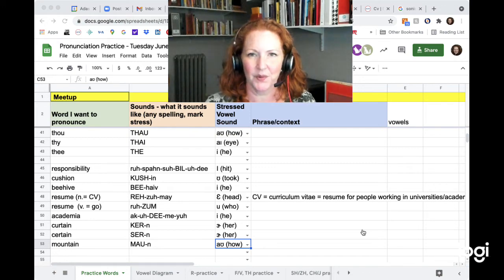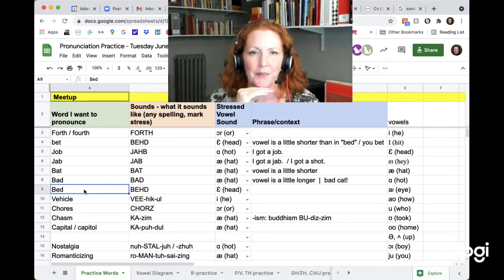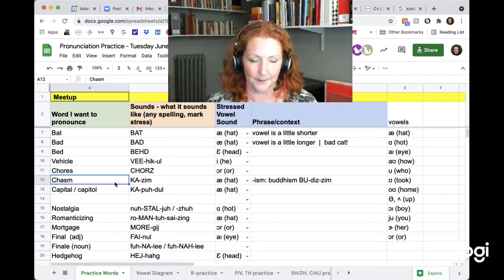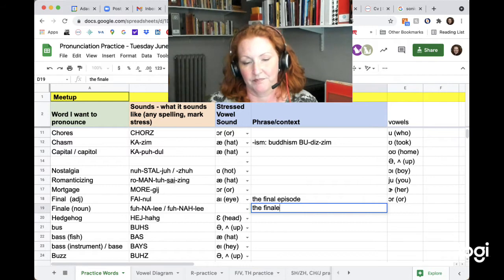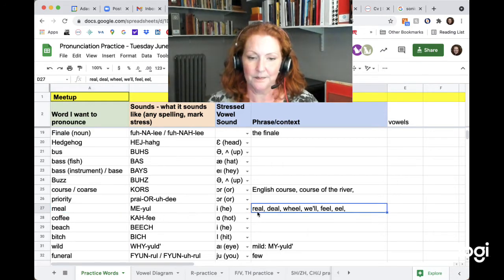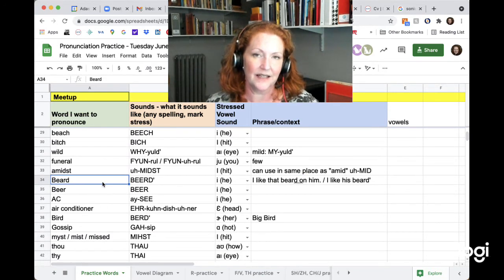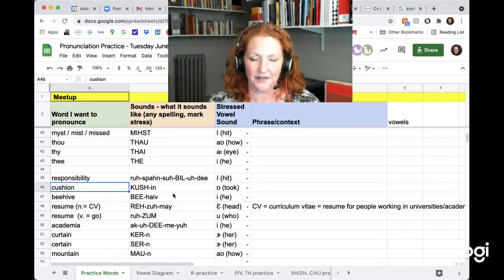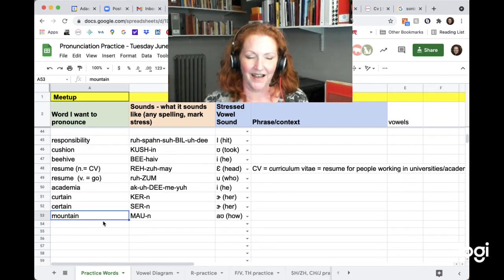Pronunciation Practice - Tuesday, June 8, 2021